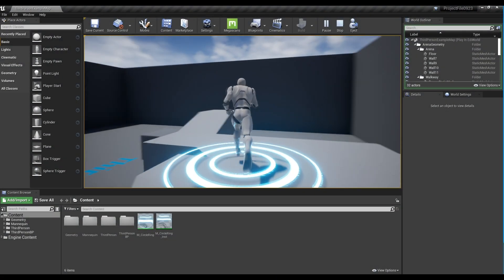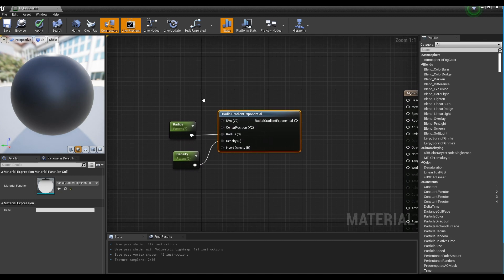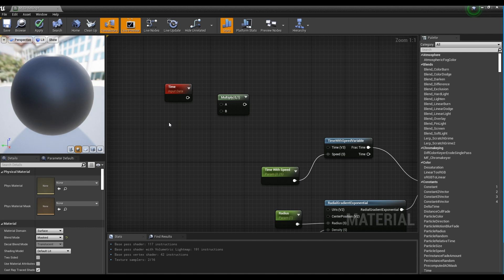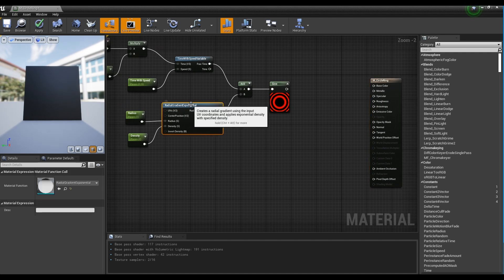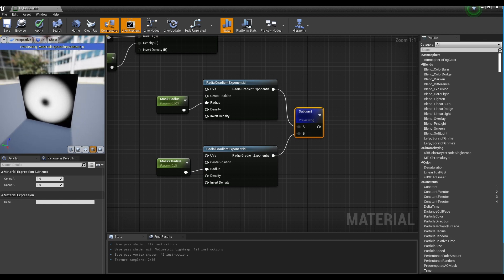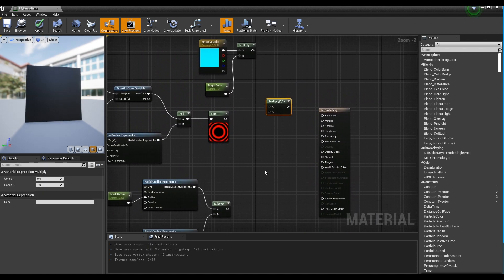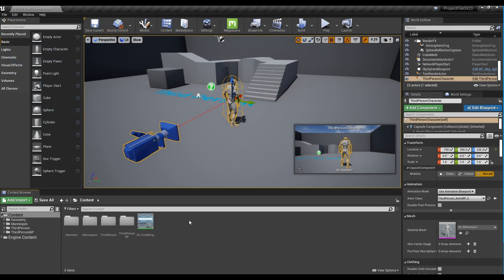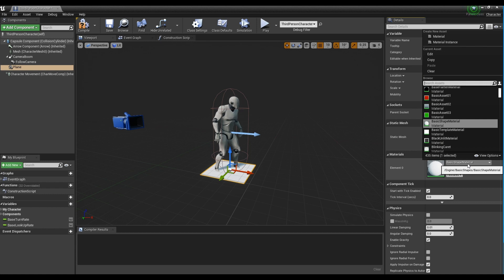UE4 How to make Circle Aura under the character's feet l Unreal Engine 4.26 (Tutorial)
✨ In this tutorial, we are going to make a Circle Aura under the character's feet.